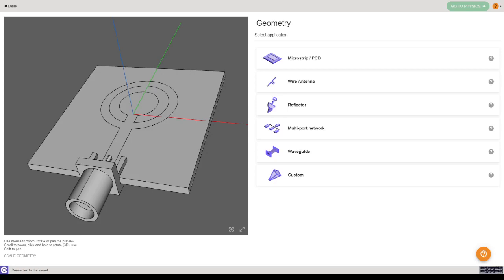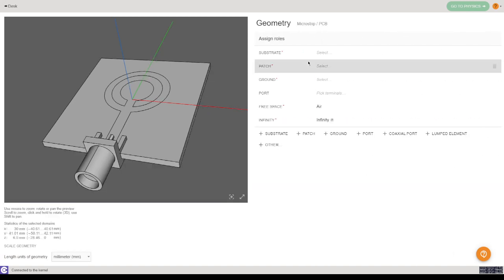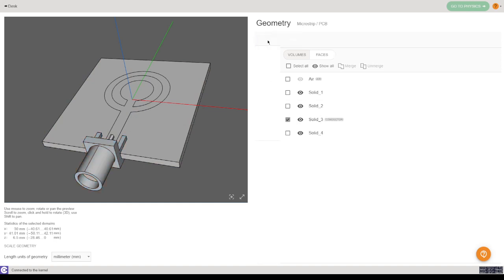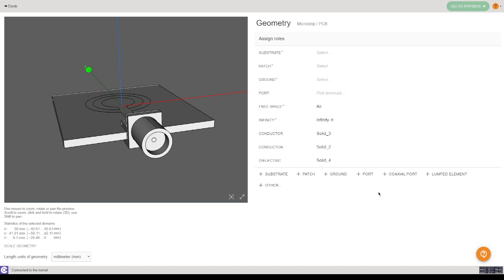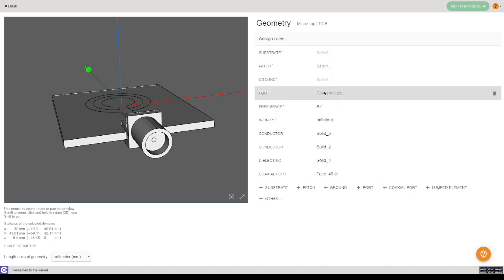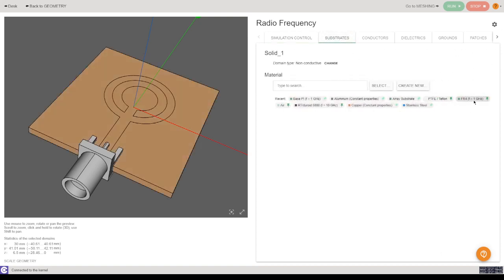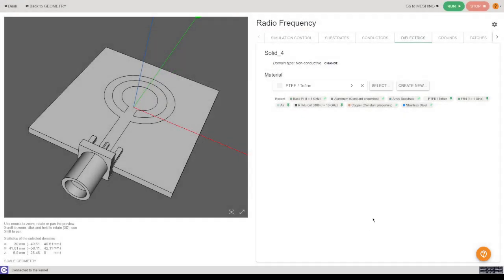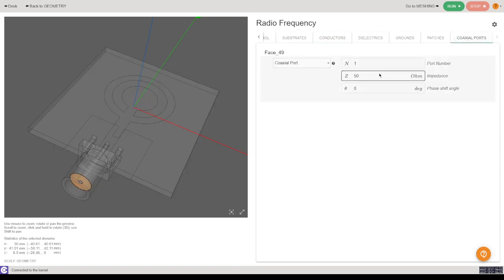How to define a coaxial port in CENOS RF?